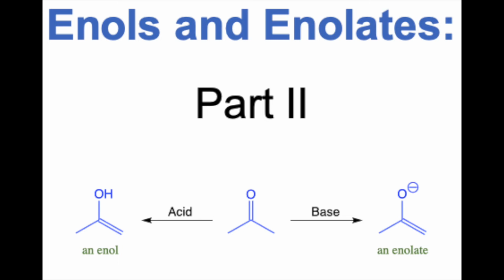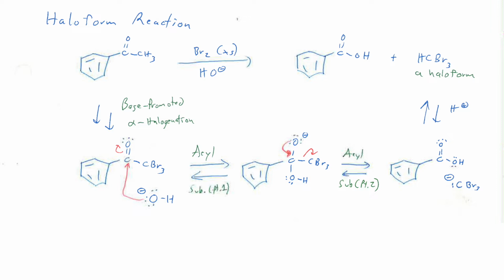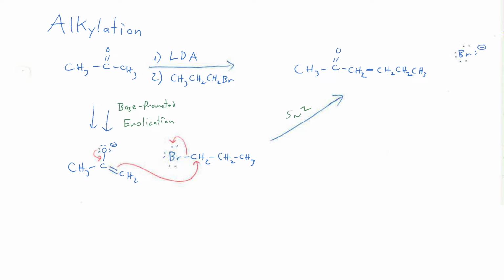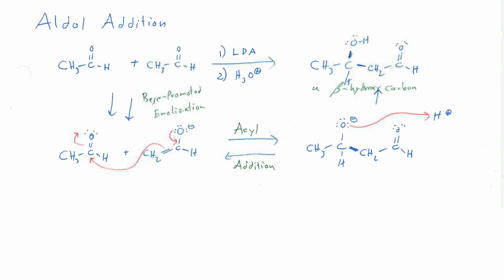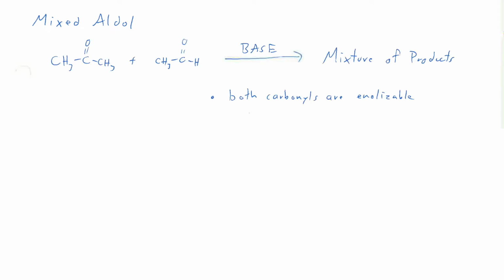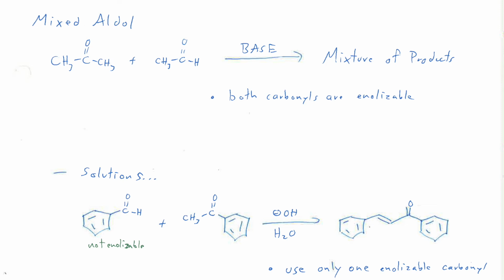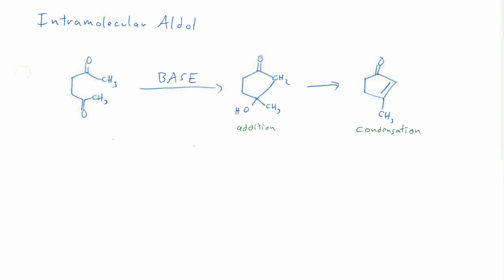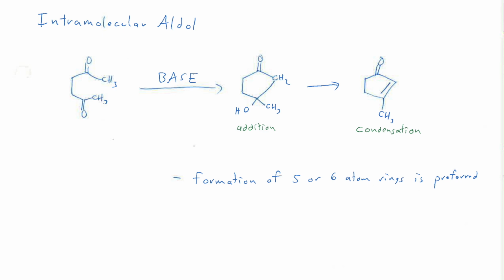Organic Chemistry - Enolates Lecture 2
In this video we cover some variations of alpha-halogenation as well as a few carbon-carbon bond forming reactions of enolates, including alkylation and aldol reactions.